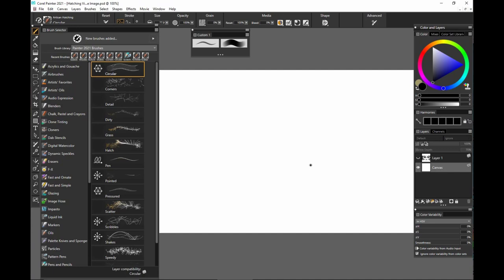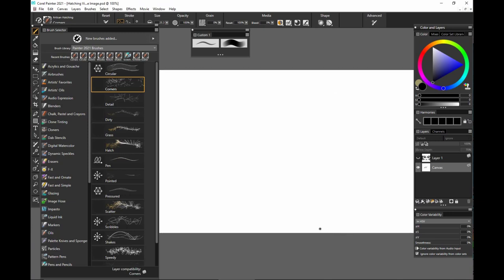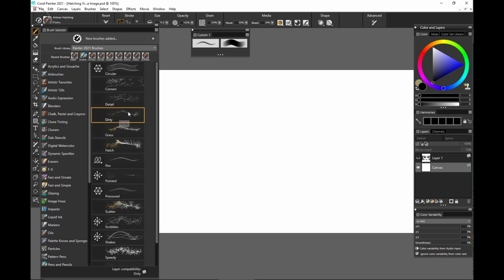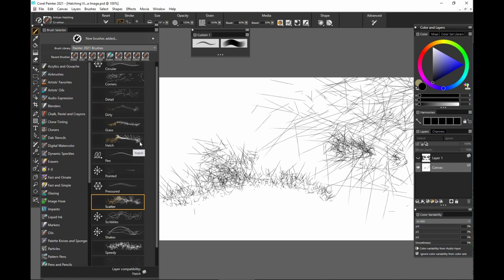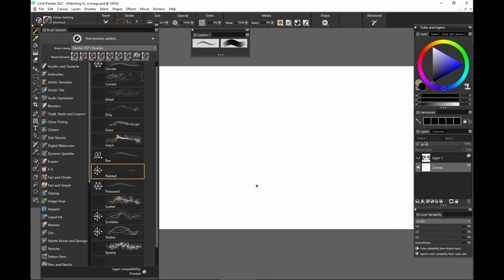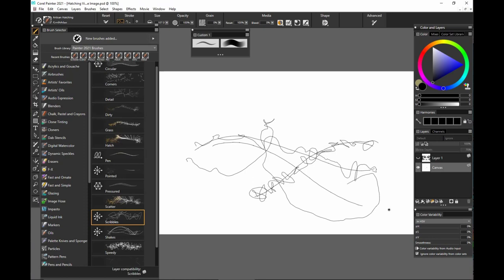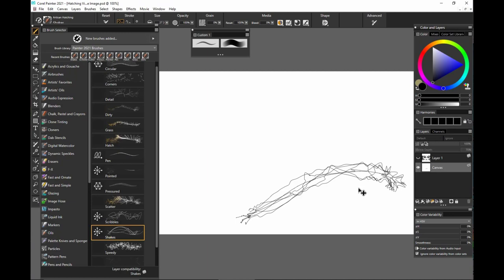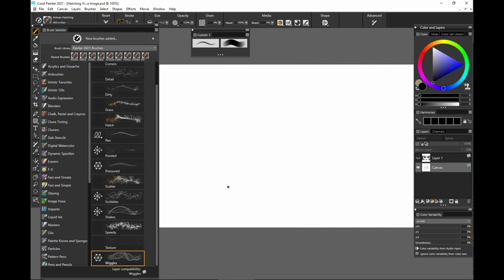How to use the Artisan Hatching Painter brush pack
These brushes help you to render your drawing or painting with multi stroke expressions. Use these brushes to bring out depth in your work while helping your brushwork stay consistent.